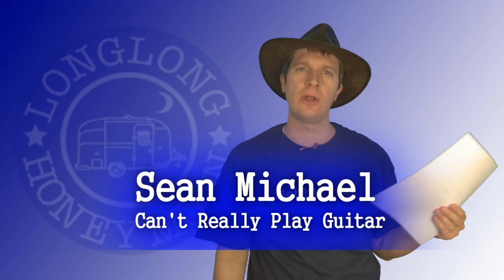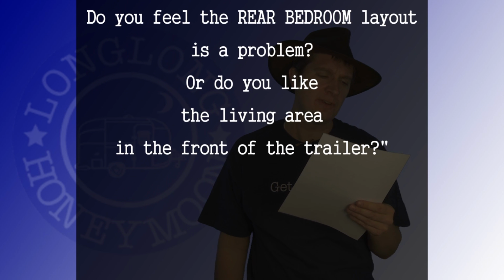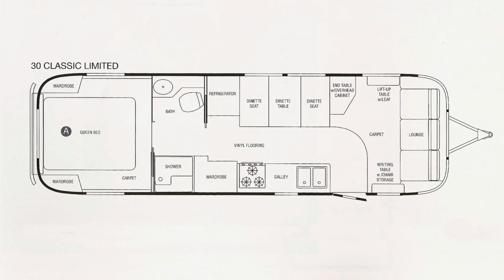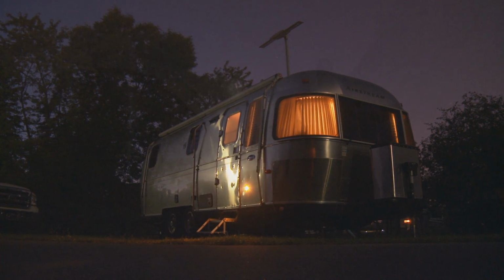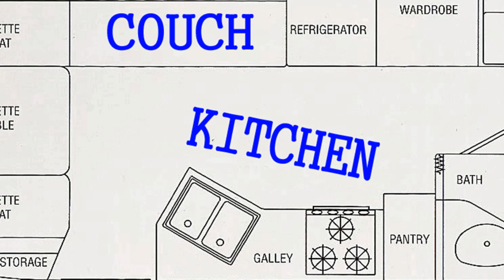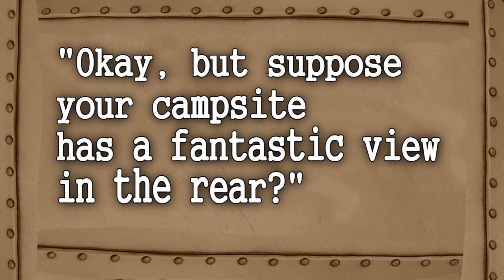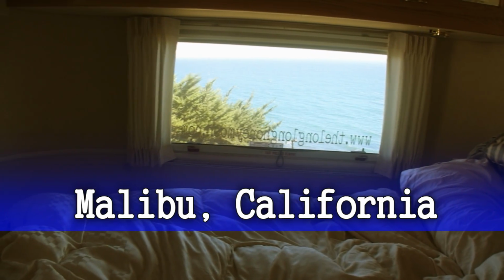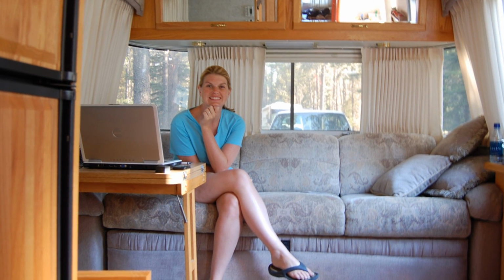Airstream RV Floorplans: Front or Rear Bedroom?